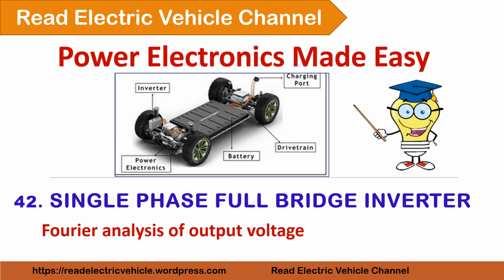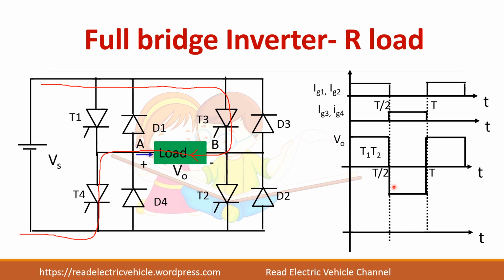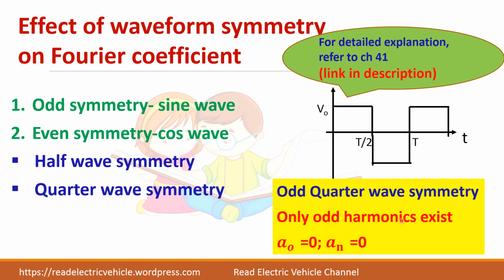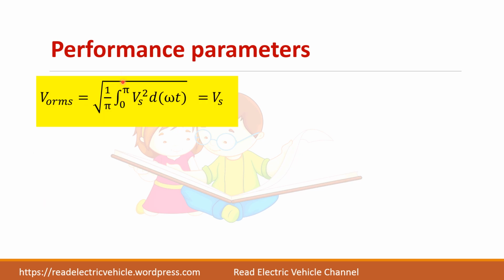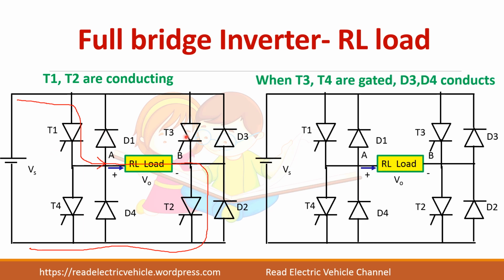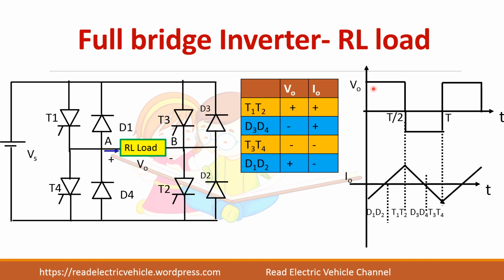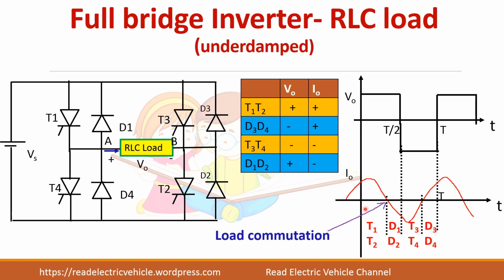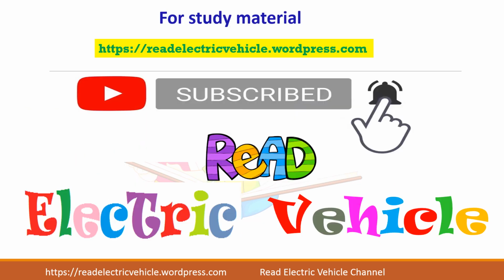42. Voltage source inverter/single phase full bridge inverter/Fourier analysis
inverter, # dc-ac converter, fourier analysis of output voltage, # voltage source inverter, thyristors, types of inverter, square wave inverter, # harmonic analysis of inverter output voltage
Voltage source inverter and current source inverter are two types of inverter.In this video we will be discussing about single phase full bridge voltage source inverter feeding different loads. Fourier analysis of output voltage is carried out.

   Power electronic devices play a vital role in most of the real time applications like battery charger, Uninterrupted power supply, electric vehicle, renewable energy systems. Understanding power electronic devices helps to develop a project on our own. This video can be used as a study material for various exams.

# Power electronic converters, DC-AC converters, voltage source inverter, # fourier analysis of output voltage, Power electronics topics for GATE exam, # harmonic analysis of inverter output voltage,Power electronics material for competitive exam, crash course in power electronics,power converter for renewable energy system,# power converter for solar PV system,power converter for electric vehicle